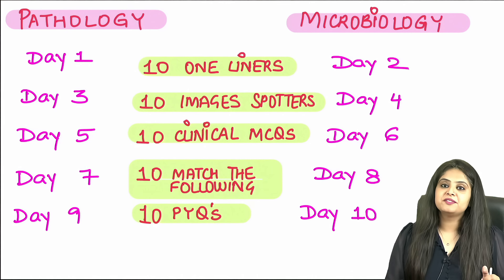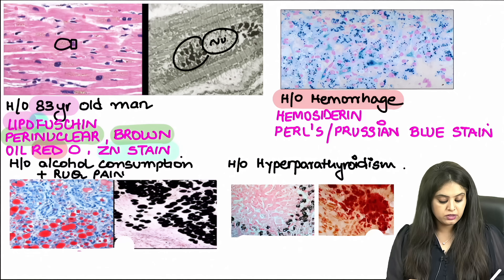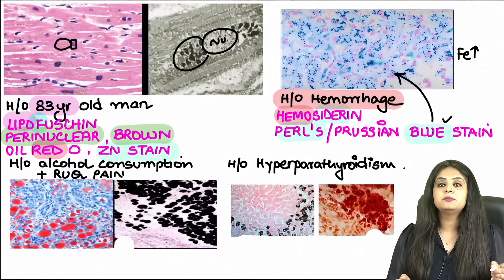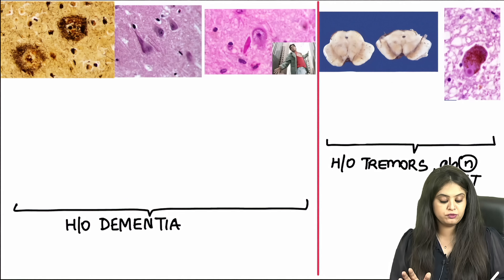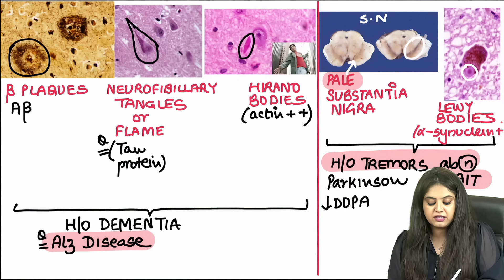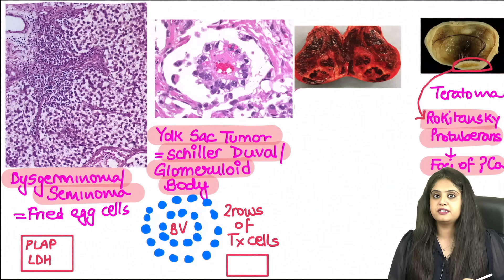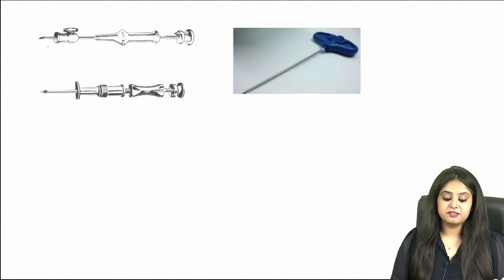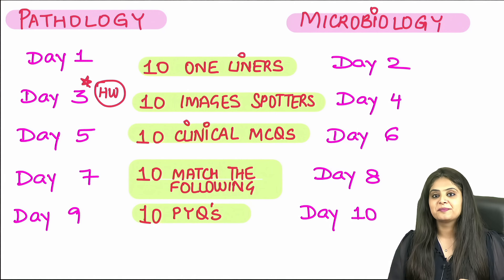TEN ON TEN 2.0! Day 3/10- Image spotter Pathology